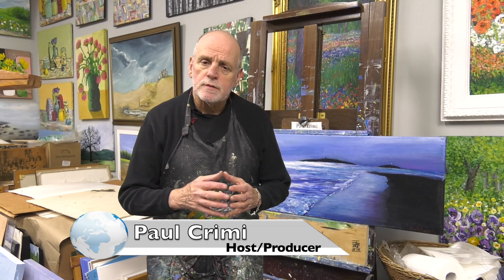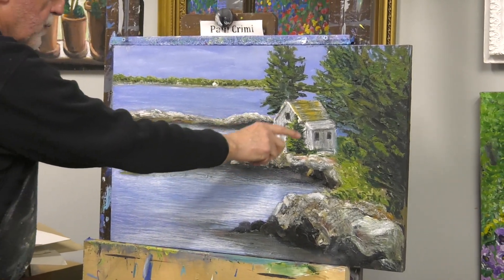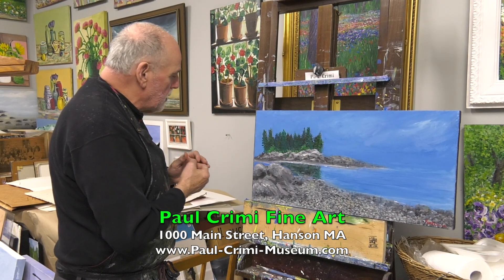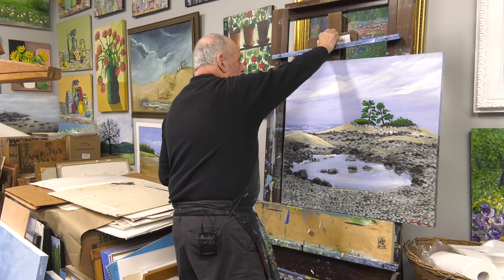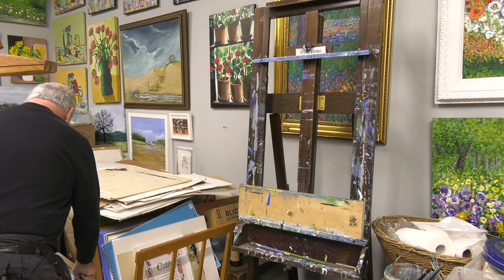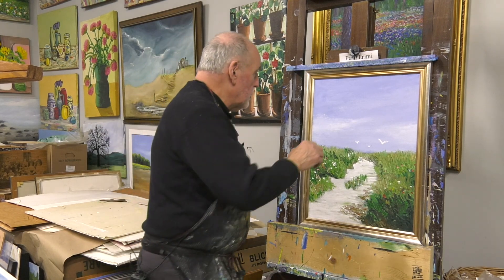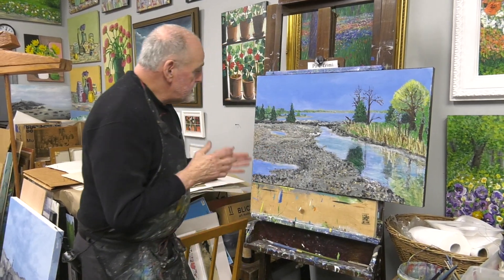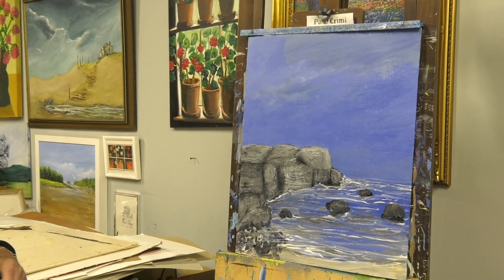World of Art; Ep15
In this episode; Paul Crimi showcases several beach & water paintings.